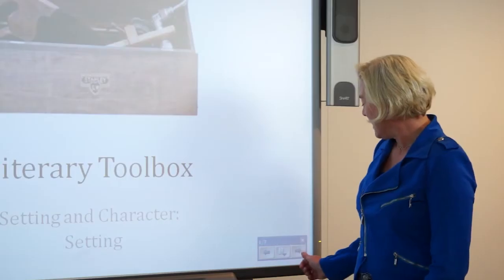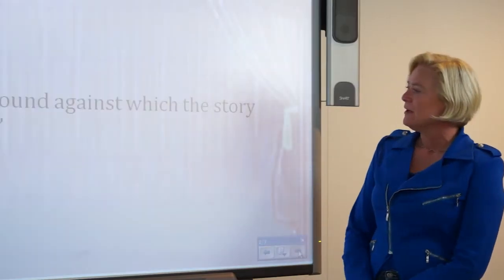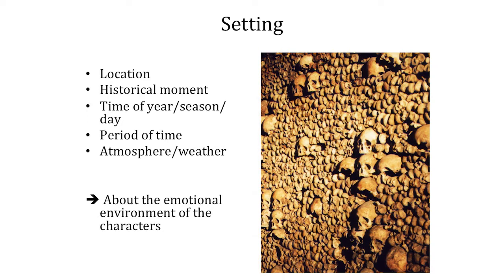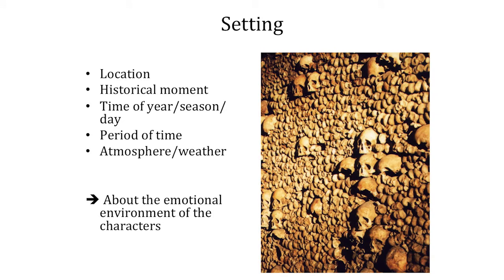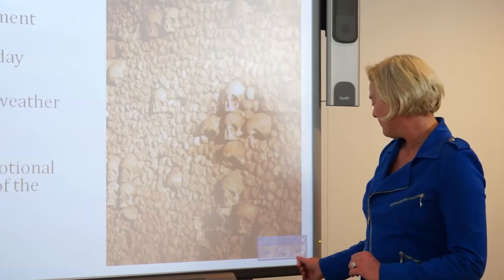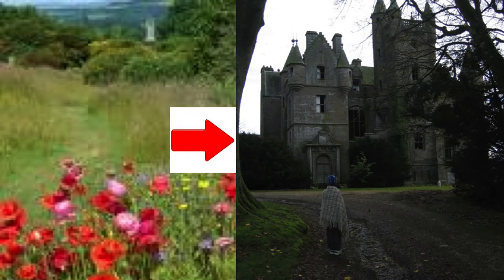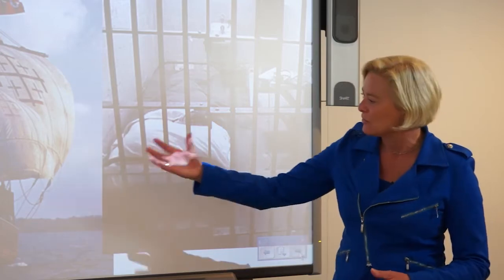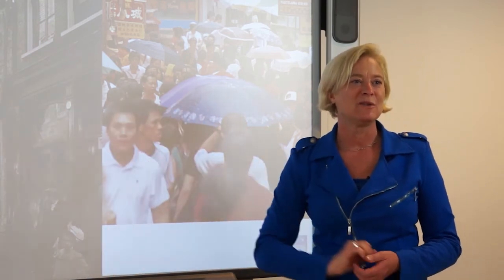3 1 Setting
Literary Toolbox: Setting